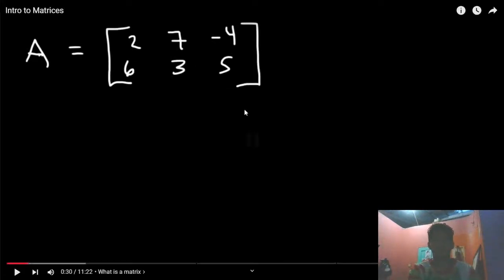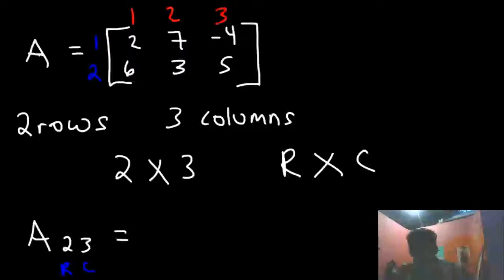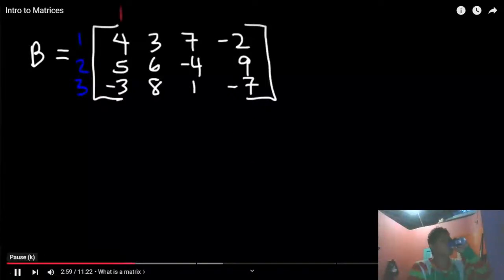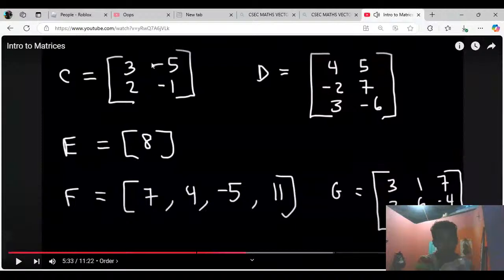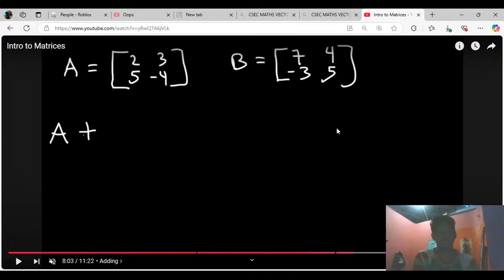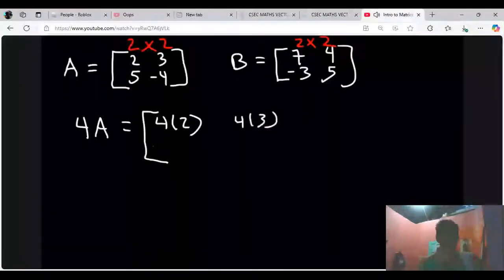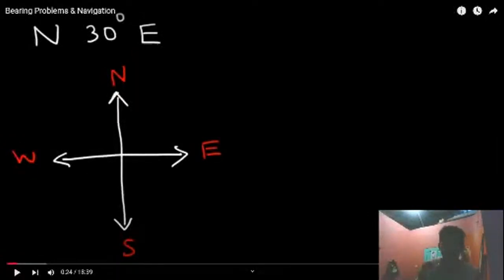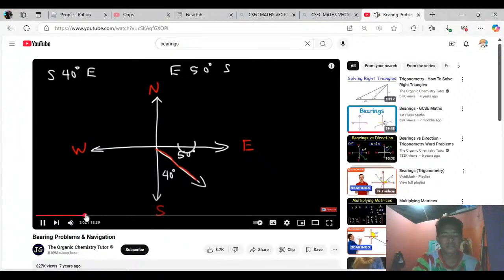A Full Dive of vectors and matrices Christmas special